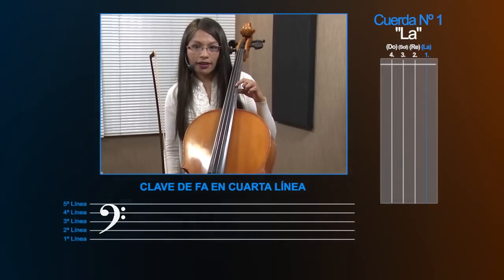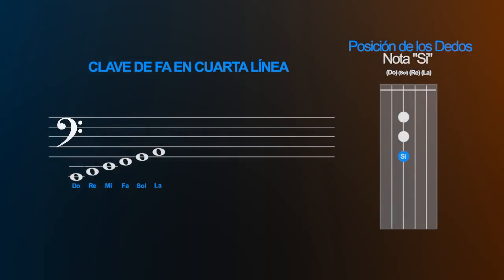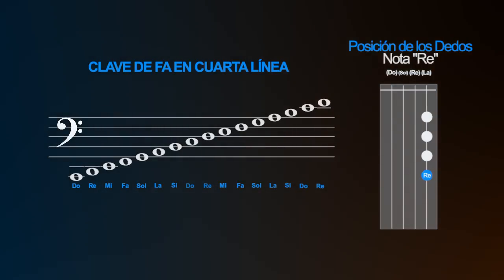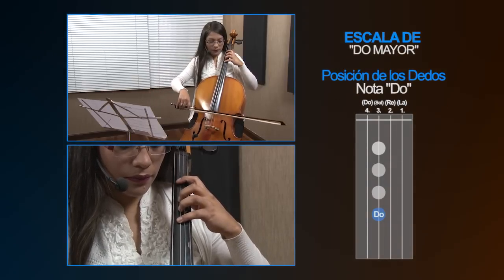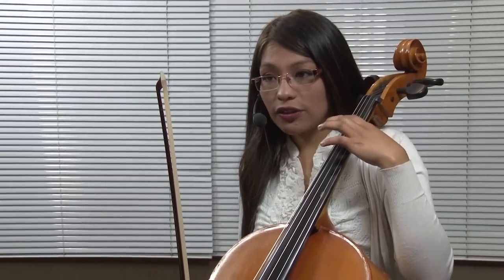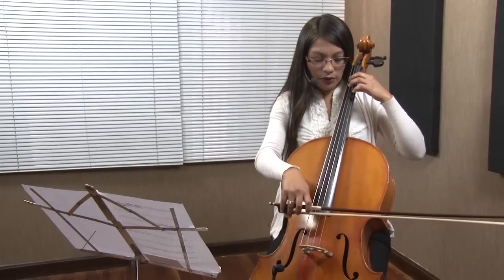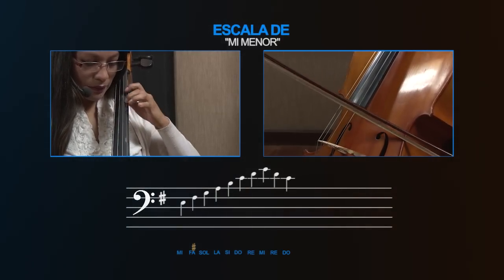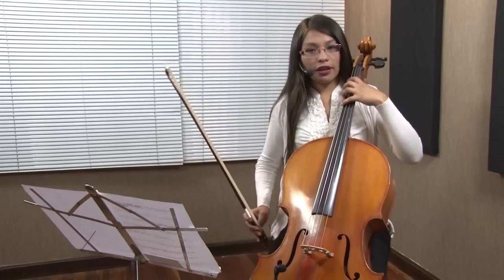Tutorial cello clase nro 05